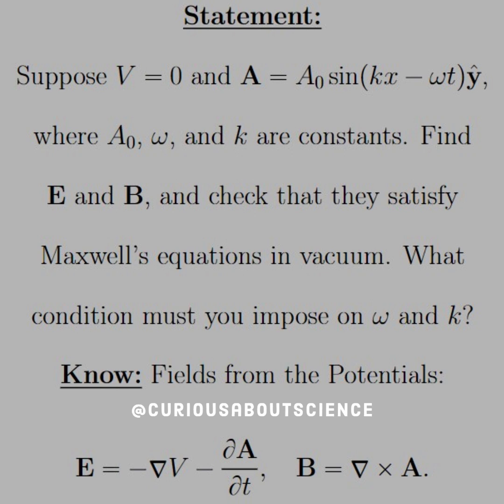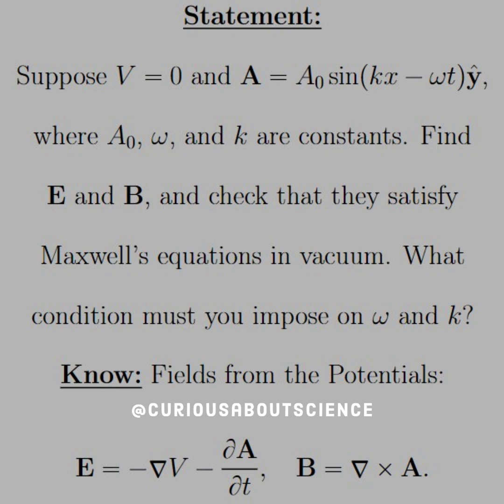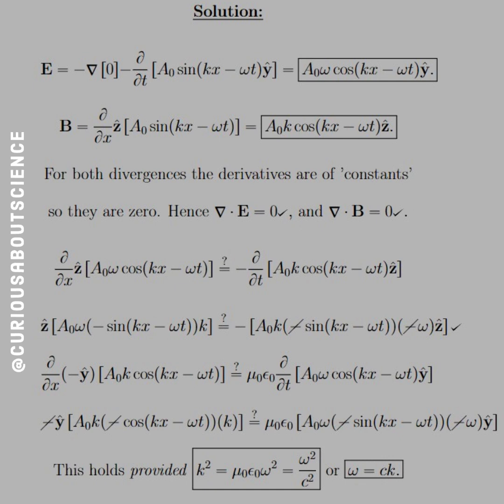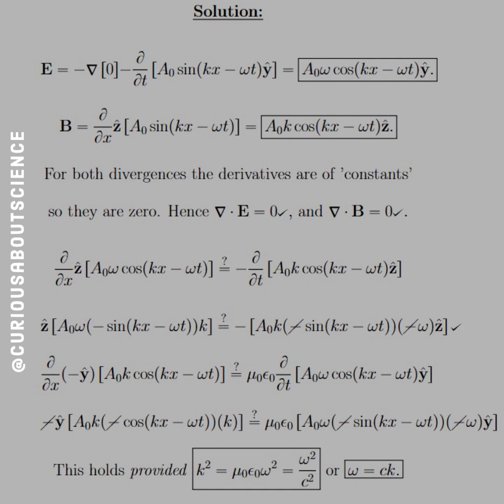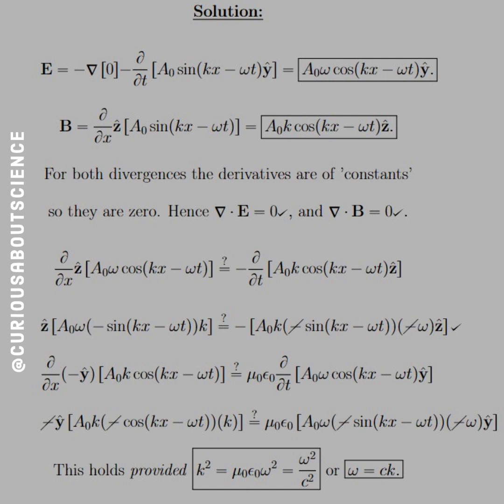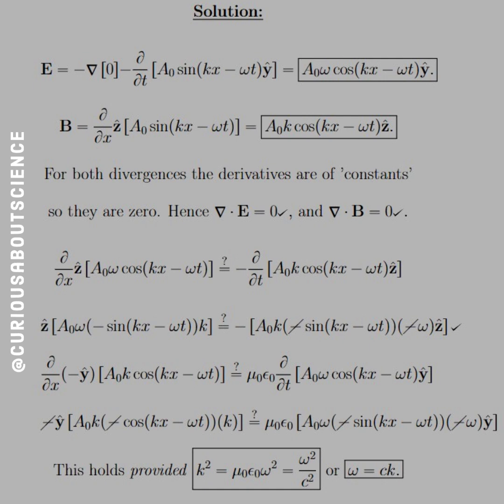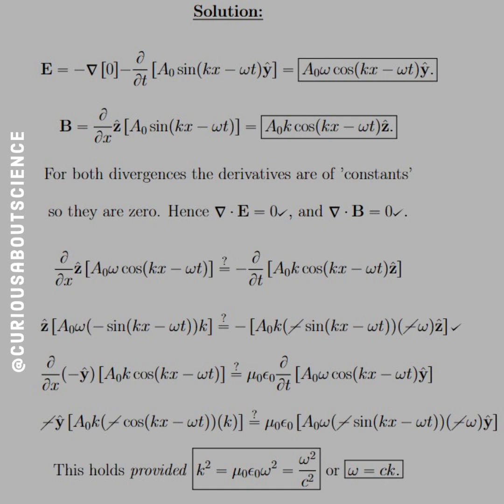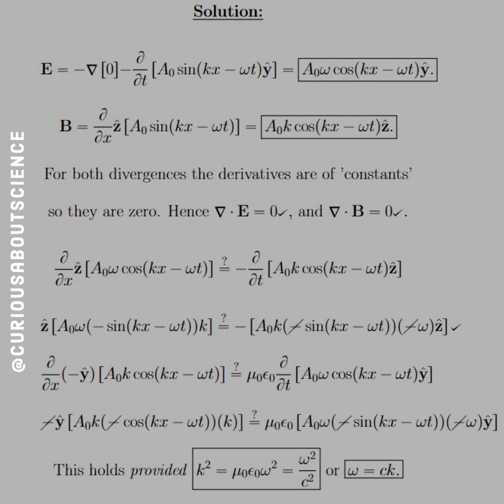Problem 10.4 - Potential Formulation, Gauge Transformation: Introduction to Electrodynamics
◉ This exercise was a pretty easy one, great little check on concepts and fortied what we learned from chapter 9.

• Happy Learning!